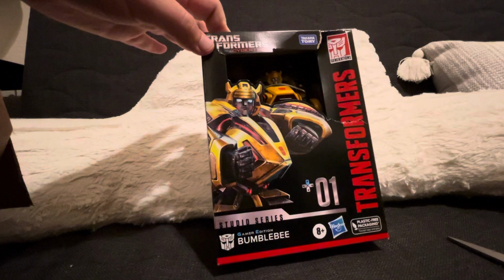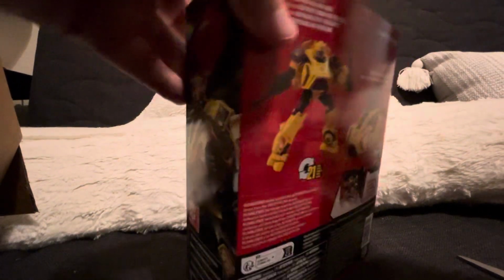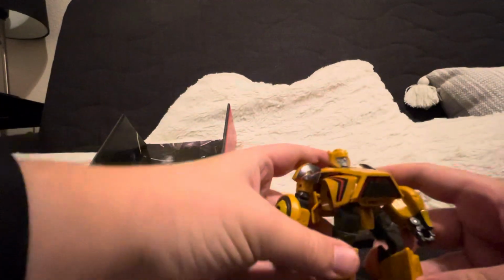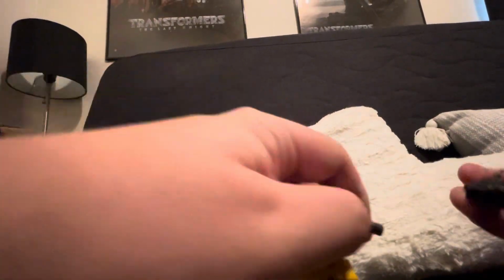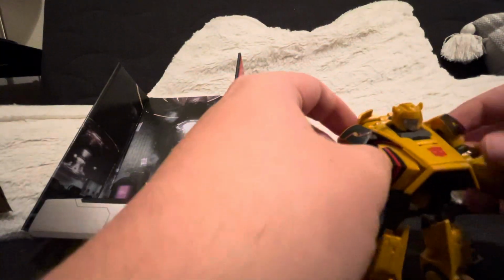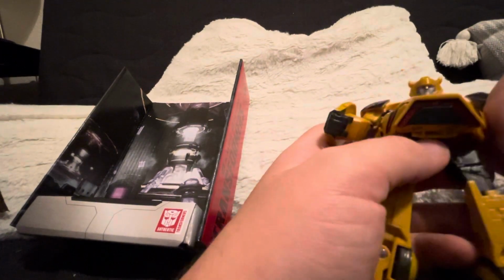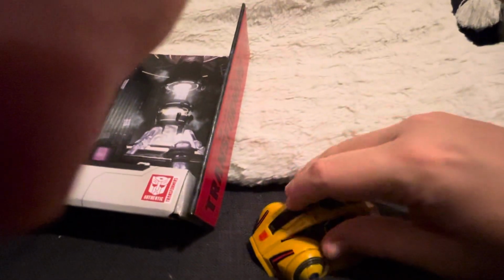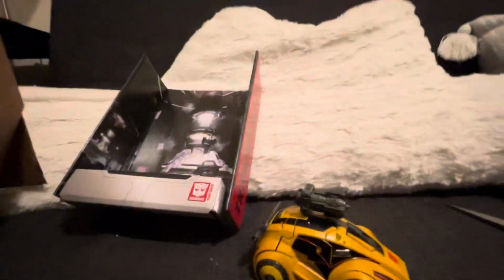Unbox a bot, Studio series gamer edition Bumblebee (@TransformersOfficial @hasbroOfficial )